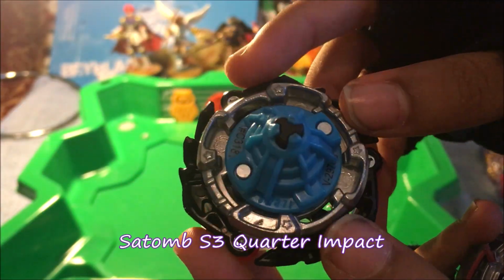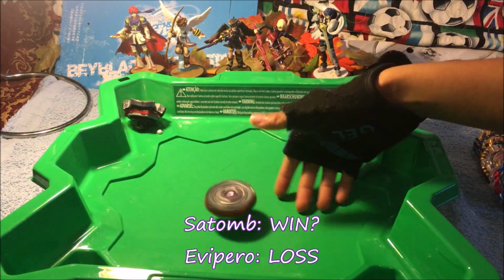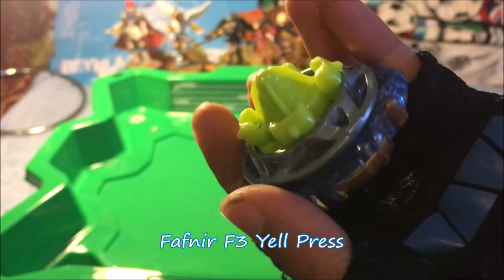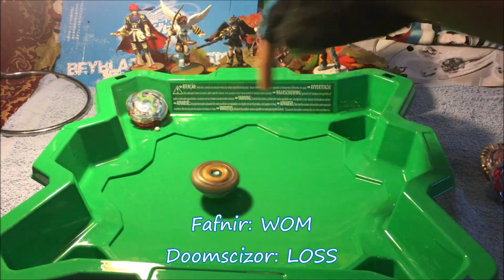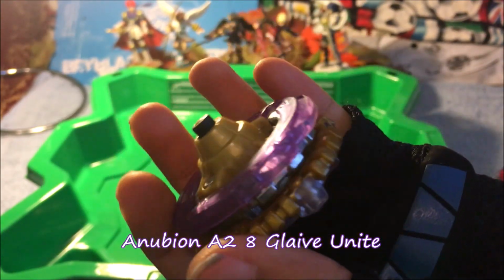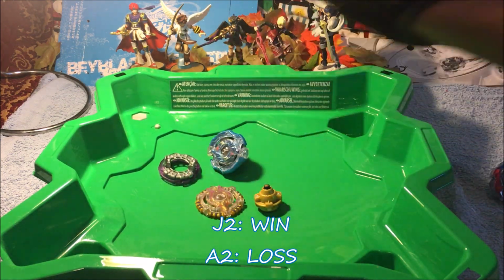Beyblade BURST Weekly #13! ~ HEAD HONCHO!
I'm back with this AGAIN! :)

SONGS:
"Prelude (Reprise)"
"Ahead on the Path"
Game: Fire Emblem Warriors

GENERAL MUSIC POLICY:
I don't intend to to make any profit on the tracks except for my content only. The use of the tracks is to engage more views and likes on my videos. Thank you Nintendo and Youtube for understanding my reason. :)